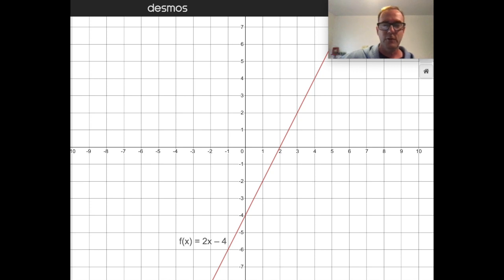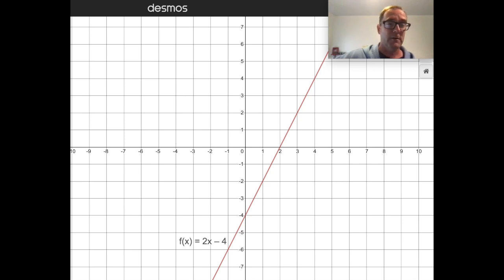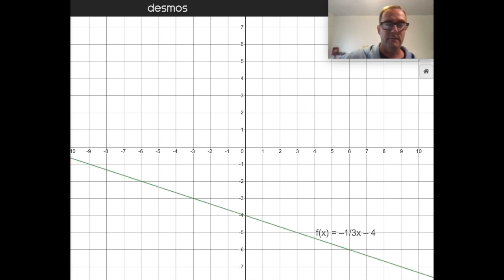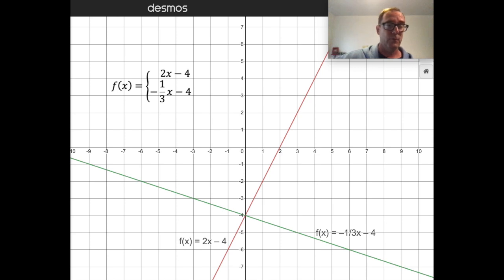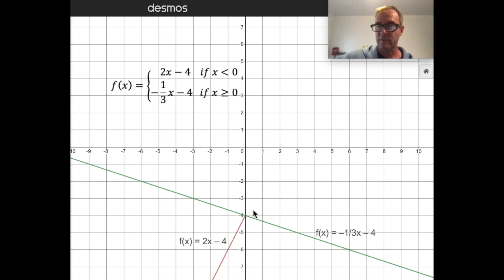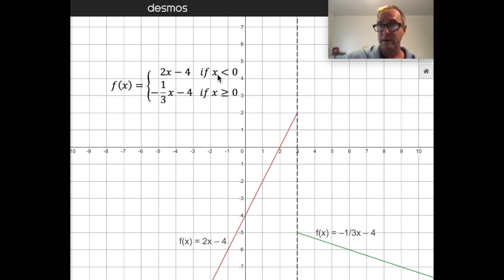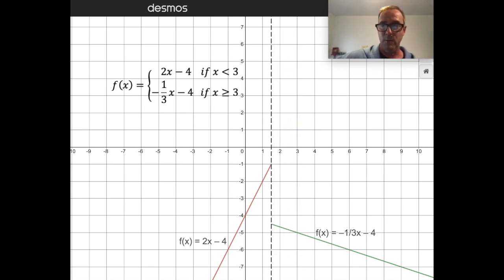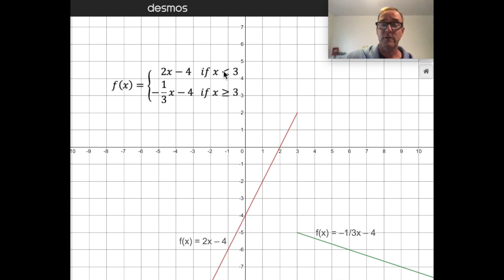Smartering 00028 Piecewise Function Demonstration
Describing, explaining, and demonstrating a piecewise function on a Desmos graph.